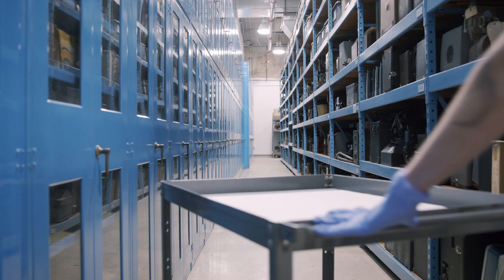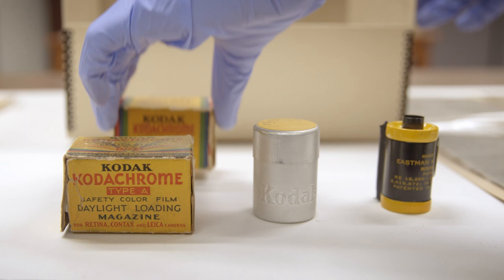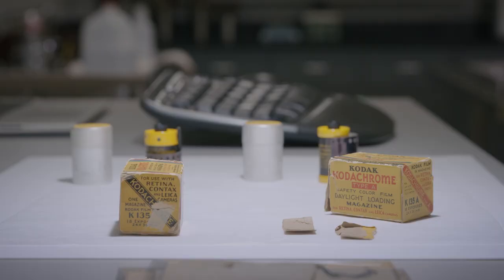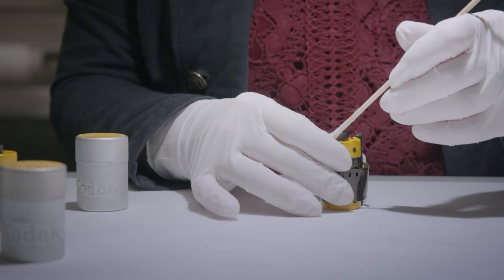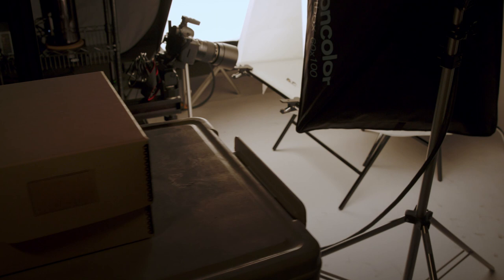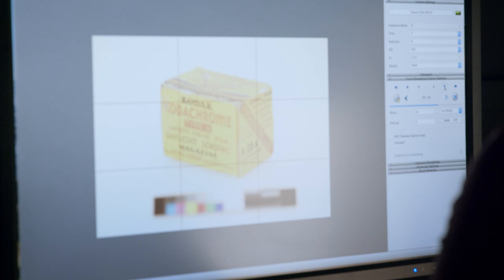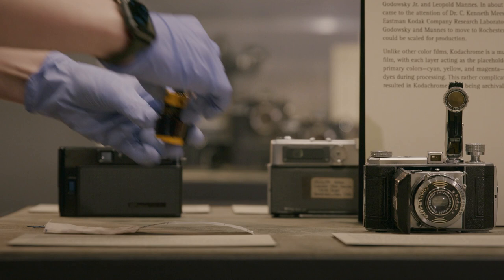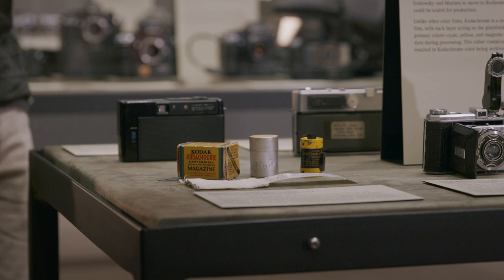Vault to Wall: Kodachrome 35mm Film, ca. 1936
What happens after an object is selected to be exhibited in the Collection Gallery? The process shown in this video is an overview of what goes into bringing an object from storage to display.

First, a curator chooses an object and the collection manager retrieves it from the vault. The collection manager examines the object and confirms or adjusts its cataloging information in the museum’s collections database: title, date, medium, dimensions, and any inscriptions on the object.

In the conservation lab, conservators document the object’s condition and determine whether any treatment is needed. For this box of film, there is minor surface cleaning, adhesive and tape removal, and the addition of paper hinges to the interior to hold the box closed. The shipping bag is humidified to help relax folds.

Next, the object is taken to the photography studio to be photographed. The resulting digital master files, which document the object at that moment in time, are used to create files for a variety of uses, including publication and online access. For three-dimensional objects, there are four to eight angles that need to be captured to properly document the full object.

When it is time for installation, preparators work with the curator to carefully place the object in a case. A label containing identifying information about the object along with text that has been researched and written by a curator is added next to the work.

By taking these steps, we ensure every work that will be on display is documented, protected, interpreted, and prepared for you to see in the gallery.